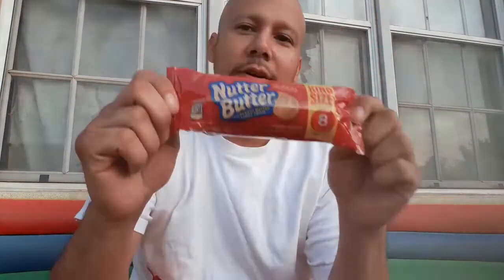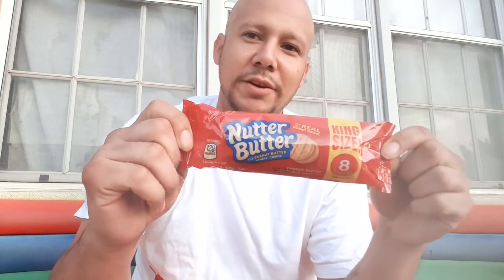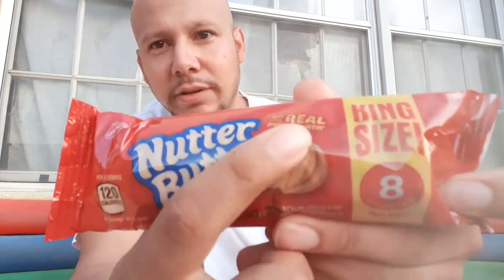Food with Flip:Nutter Butter cookies.